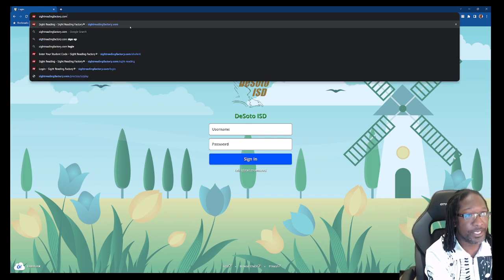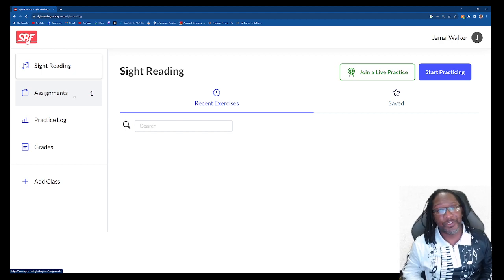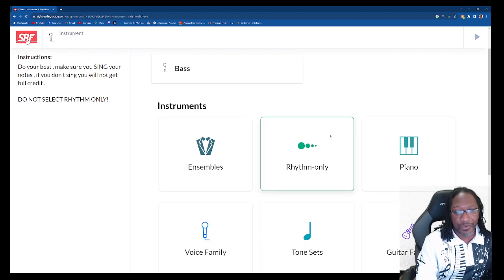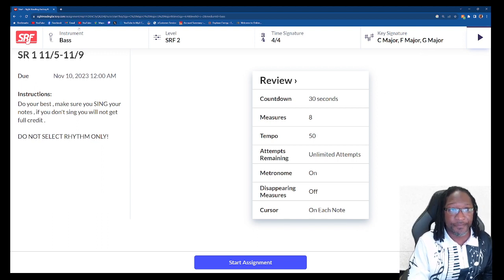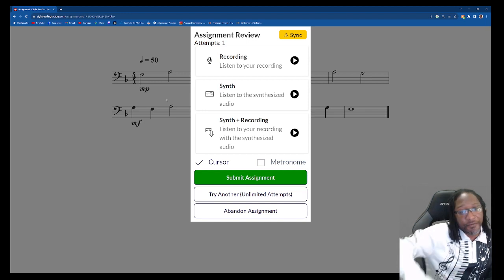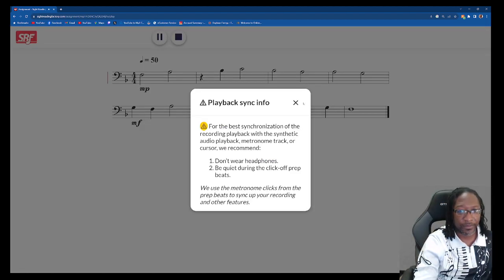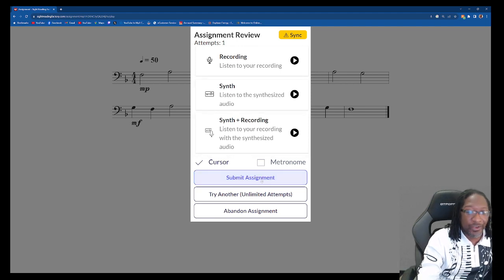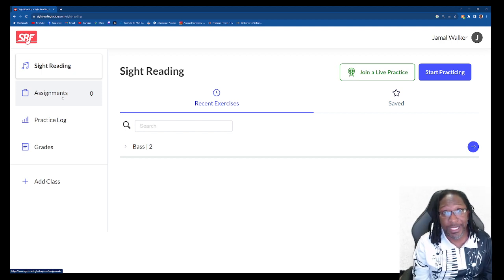Sight Reading Factory Tutorial 23-24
Check the band app for a reminder of password and username .